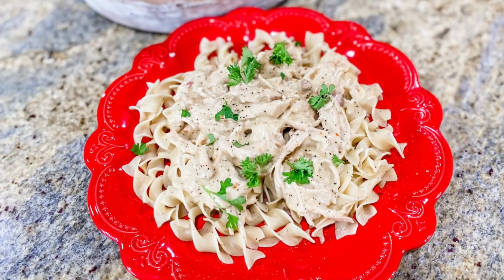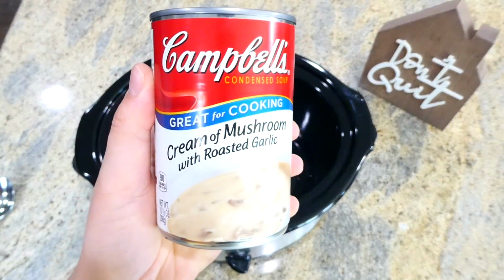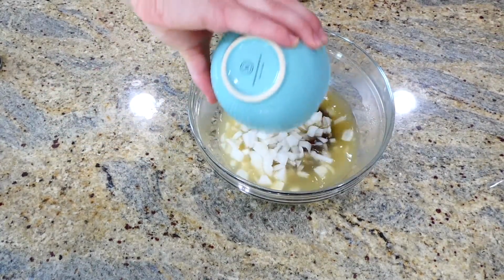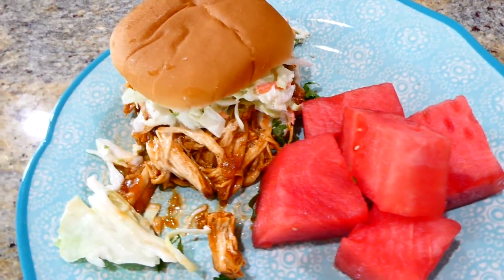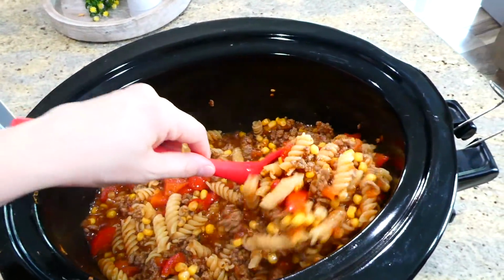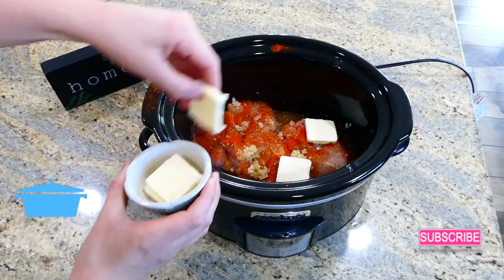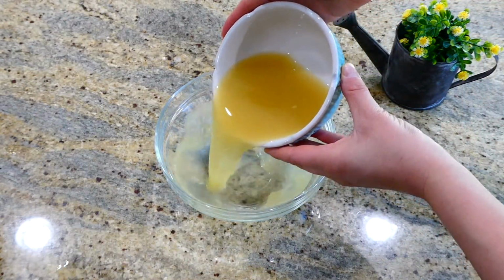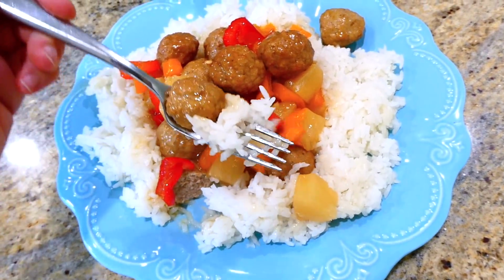6 DUMP & GO CROCKPOT DINNERS | The BEST EASY & Tasty Slow Cooker Recipes | JULIA PACHECO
EASY SLOW COOKER RECIPES | TASTY CROCKPOT CHEAP MEAL IDEAS | WHAT'S FOR DINNER?      Today we have 6 easy weeknight dinner ideas you can make in the crockpot! From my family to yours, I truly think you will love these! I hope you find a little cooking inspiration, thank you for the support 🌼

Things I used in this video! ↓
4 Quart Crockpot
6 Quart Hamilton Beach Slow Cooker
Meat Chopper

0:00 Welcome! ❖ Today's Recipes:
0:35 Crockpot Creamy Italian Chicken
1:35 Slow Cooker Creamy Pork Chops
2:53 Crockpot BBQ Chicken Sandwiches
4:49 Slow Cooker Taco Pasta
6:26 Seasoned Lemon Chicken Thighs
7:56 Hawaiian Sweet & Sour Meatballs

Or send a letter! ↓
223 W Cougar Blvd # 416